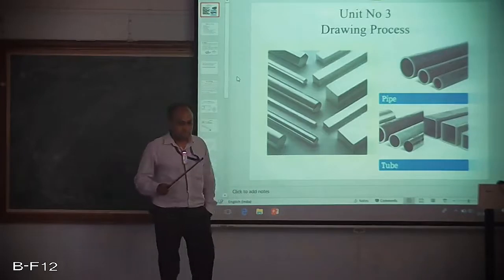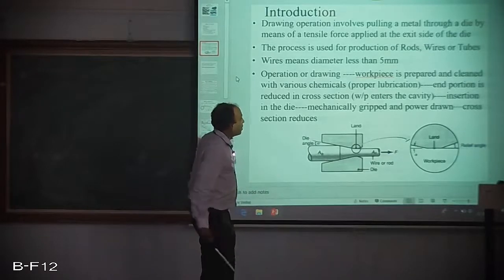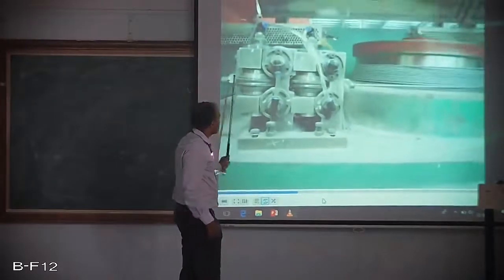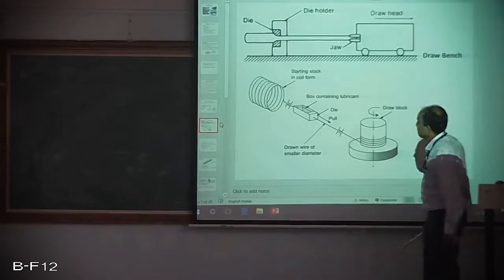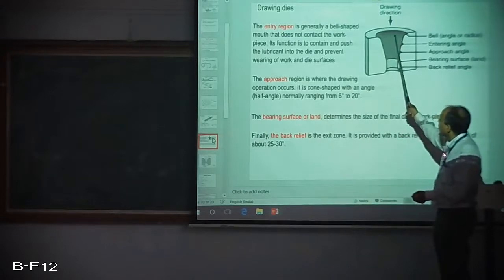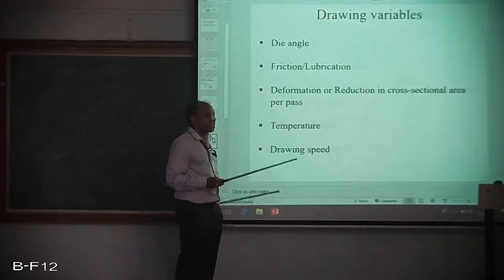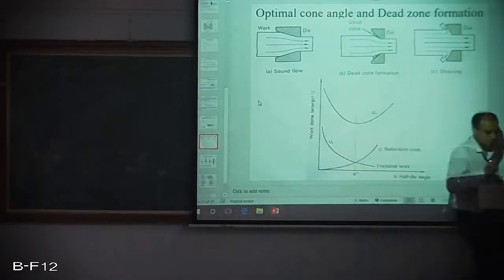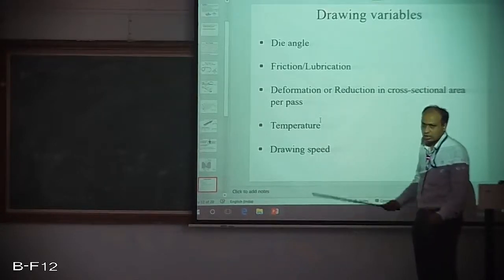Metal Forming and Tool Design - Lecture no. 1 - Drawing- by Dr. VRM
Drawing by Dr. VRM for 6th semester - A/B/C/D Division, Department of Mechanical Engineering, KLS GIT, Belagavi